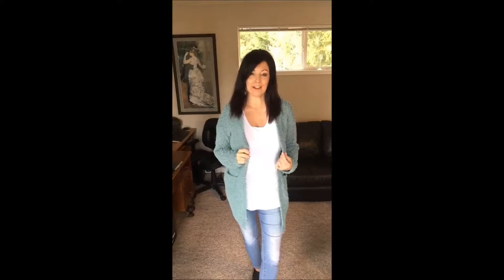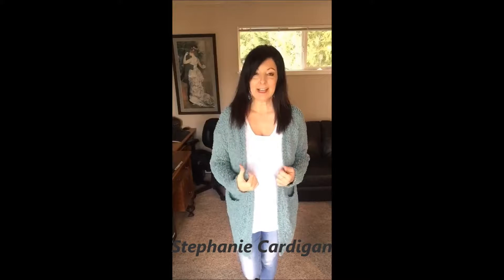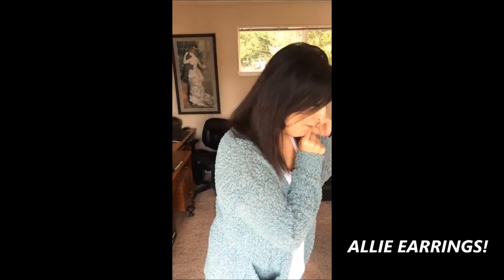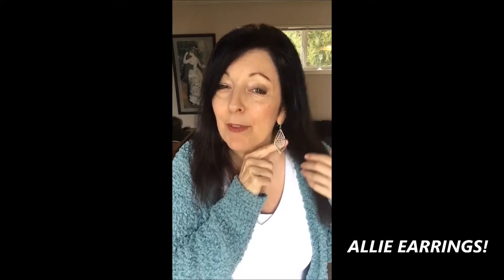How to Style a Lightweight Cardigan!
Click on "comment" to let us know what your favorite piece is in this video! to snag your STEPHANIE CARDIGAN, NINA TOP, AND ALLIE EARRINGS! Thank you for changing a life with your purchase! xo